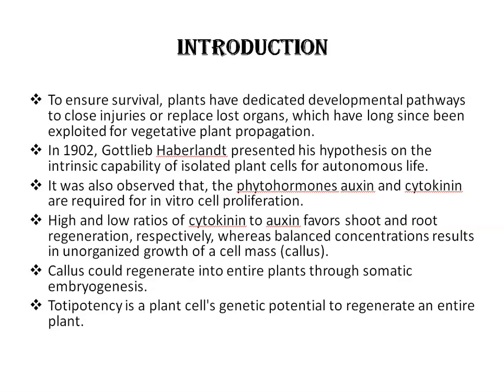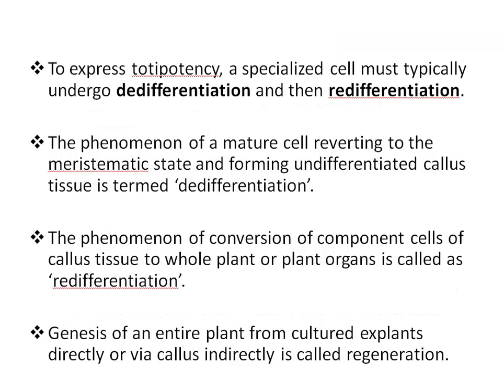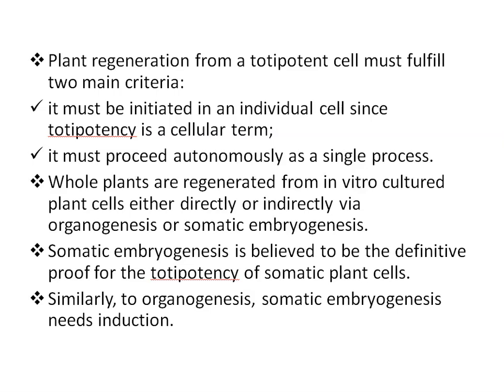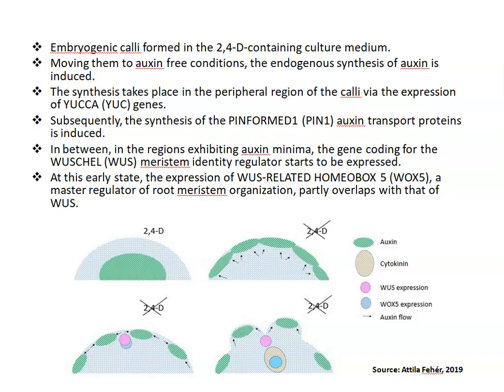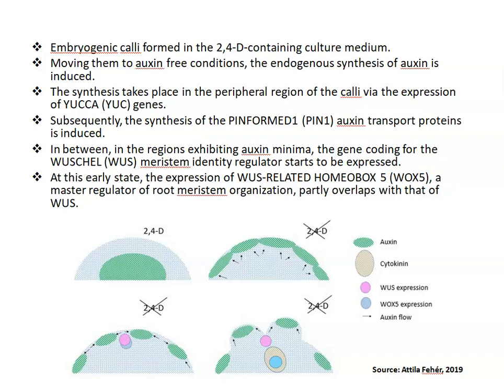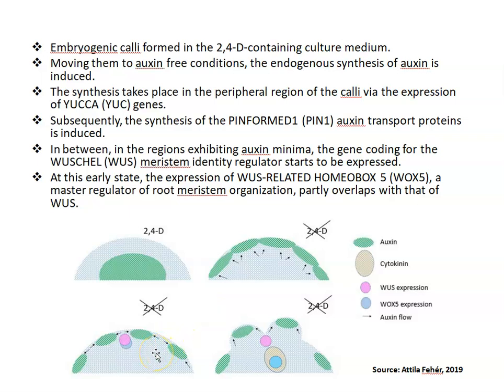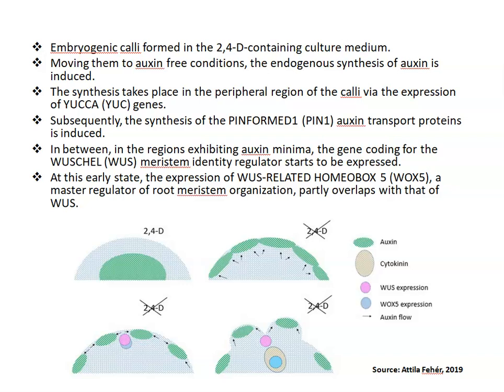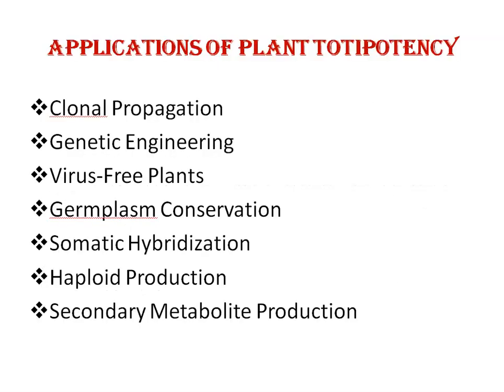Totipotency - Are all Plant Cells Totipotent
To ensure survival, plants have dedicated developmental pathways to close injuries or replace lost organs, which have long since been exploited for vegetative plant propagation.
In 1902, Gottlieb Haberlandt presented his hypothesis on the intrinsic capability of isolated plant cells for autonomous life.
It was also observed that, the phytohormones auxin and cytokinin are required for in vitro cell proliferation.
High and low ratios of cytokinin to auxin favors shoot and root regeneration, respectively, whereas balanced concentrations results in unorganized growth of a cell mass (callus).
Callus could regenerate into entire plants through somatic embryogenesis.
Totipotency is a plant cell's genetic potential to regenerate an entire plant...